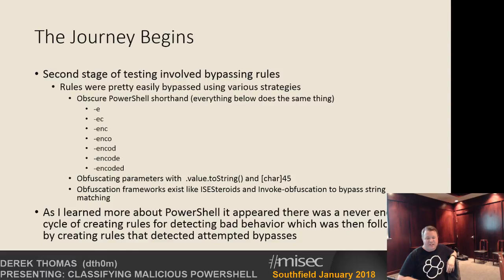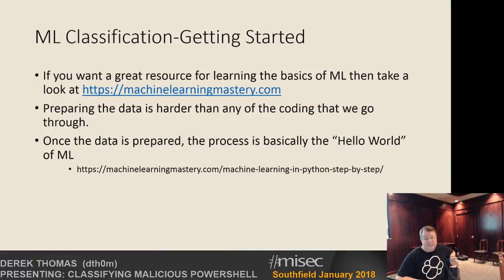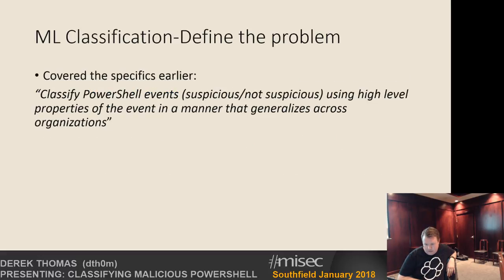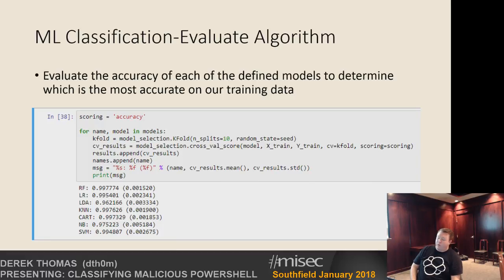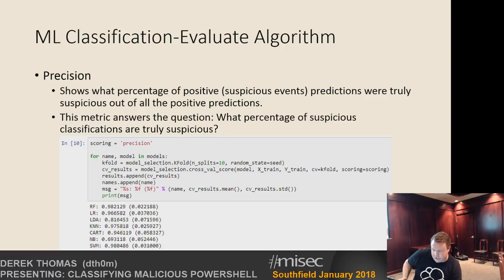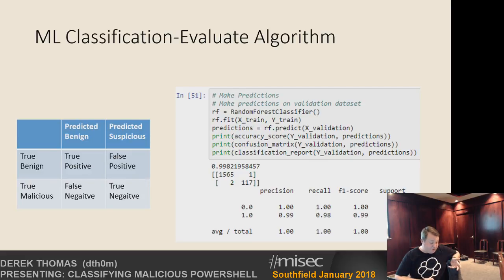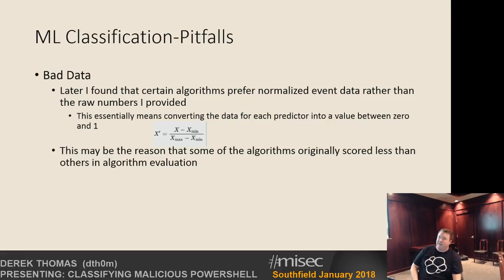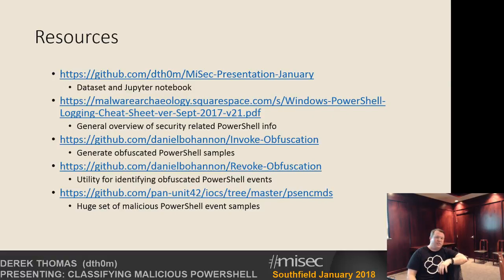Classifying Malicious PowerShell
Speaker: dth0m (Derek Thomas)

About the Talk: PowerShell is often used by attackers for nefarious purposes, but it is also used by administrators for legitimate purposes. Attack techniques are well documented, but they are also evolving at a rapid pace and the line between what is malicious vs what is suspicious can be very blurry. One possible solution is to use a classification algorithm to train a model for detecting benign/suspicious with your organizations data. I will be walking through my journey developing a PowerShell classification algorithm from start to finish, discuss the problems that I encountered, the pros and cons of this approach, and where we are going from here. This presentation is an extension of the MiSec PowerShell presentation from early 2017.